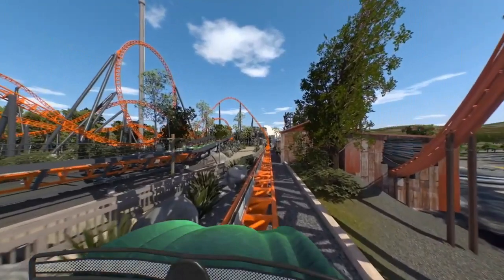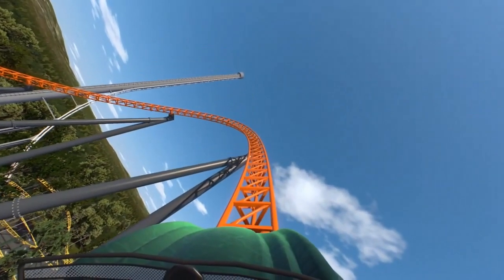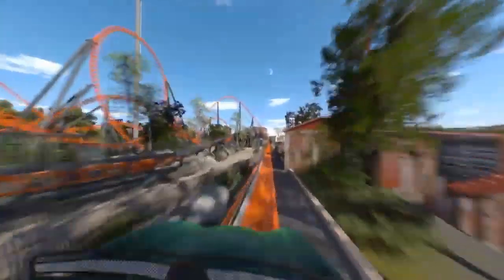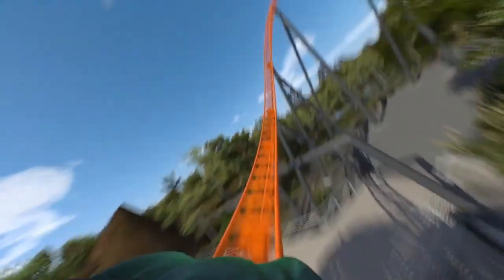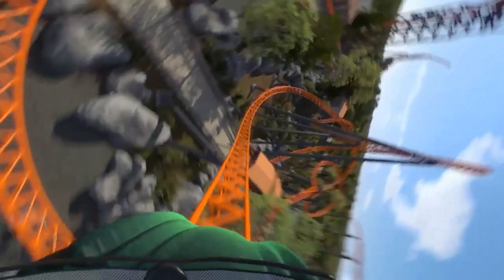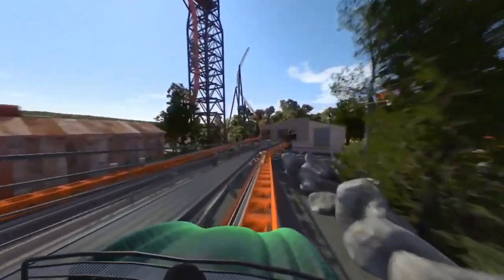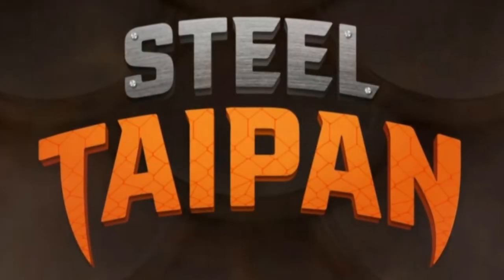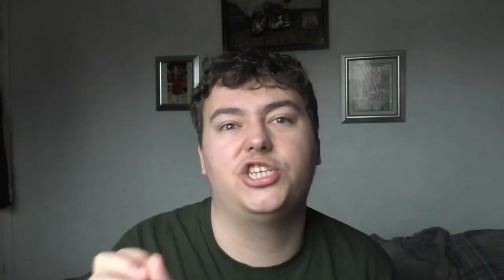Dreamworld Have Confirmed the Name Of Their New Mack Launch Coaster For 2021 Is Steel Taipan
On this episode of Theme Park Newsroom, I'll be sharing the news that Dreamworld in Australia have officially named their new Mack Launch Coaster for the 2021 season as Steel Taipan. I'll also share my thoughts on this new name and the official POV of the rollercoaster.

Intro: 0:00
Stats and Facts: 1:24
My Thoughts: 3:07
Outro: 6:14